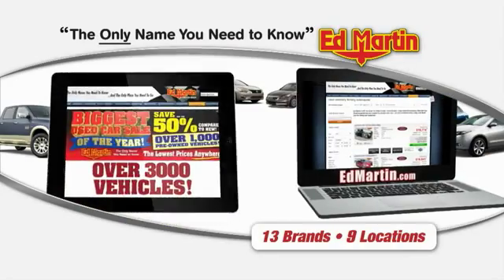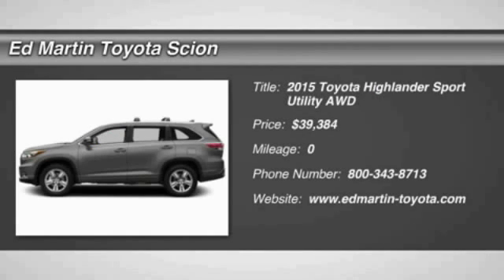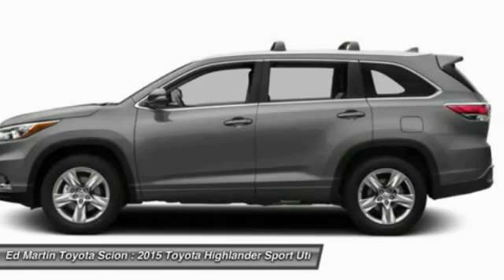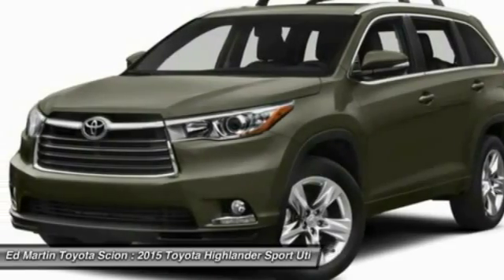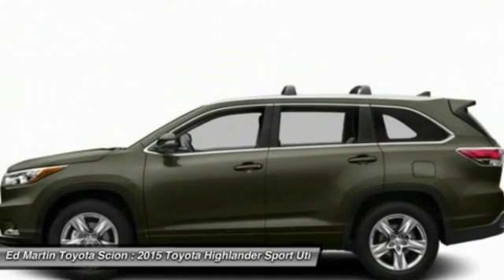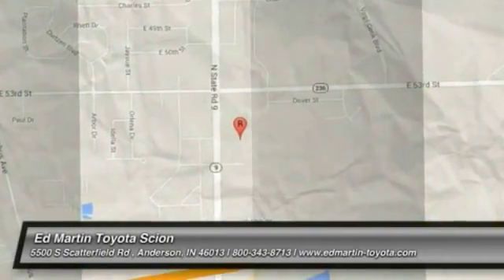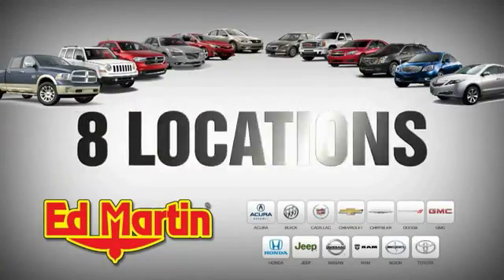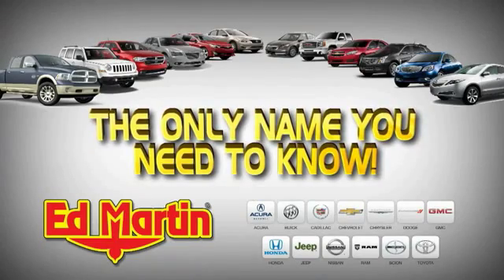2015 Toyota Highlander 683511